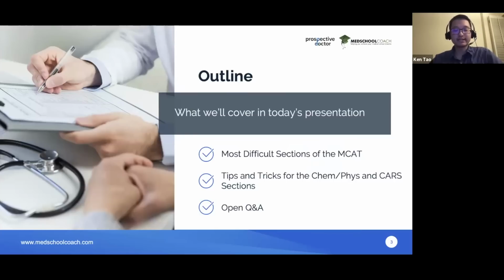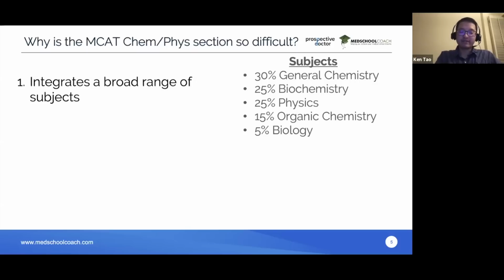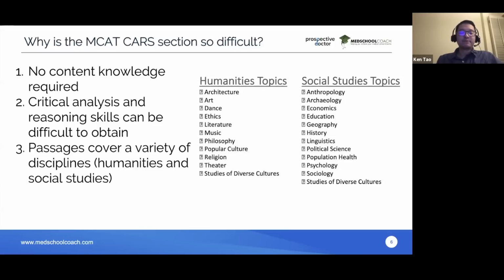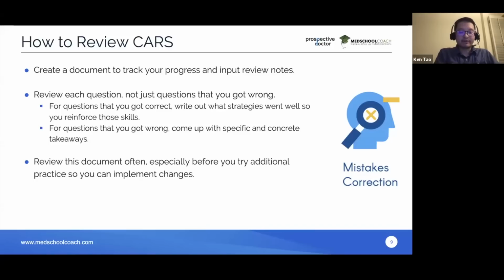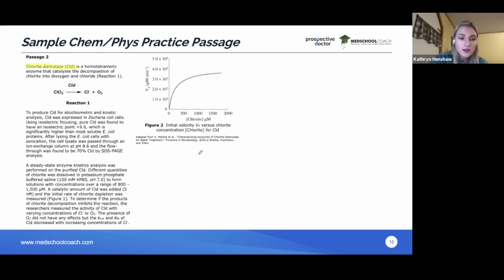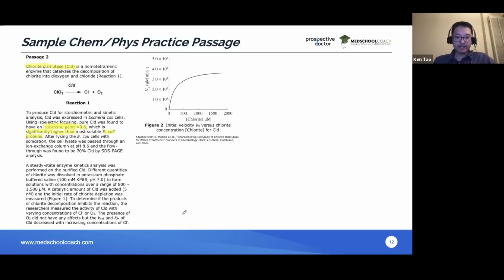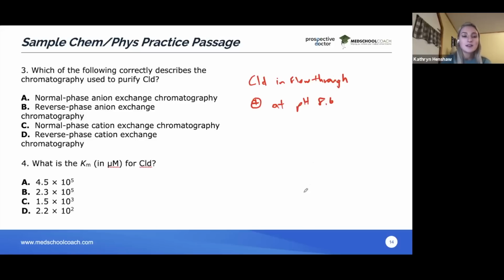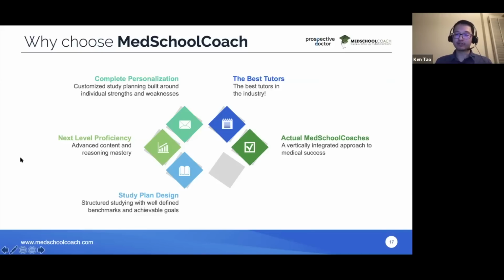How to Get a 99th Percentile Score in the MCAT Chem/Phys & CARS Sections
Pre-med students often struggle with the Chem/Phys and CARS sections on the MCAT. In this session, Ken Tao and Kathryn Henshaw, actual 99th percentile MCAT scorers, will teach you how to ace these challenging sections.

During this webinar, you will learn how to:

 - Identify the most challenging features of the Chem/Phys section.
 - Respond to difficult exam questions with ease.
 - Discover CARS tips and strategies that you never knew before.
 - Improve timing and accuracy of your responses.